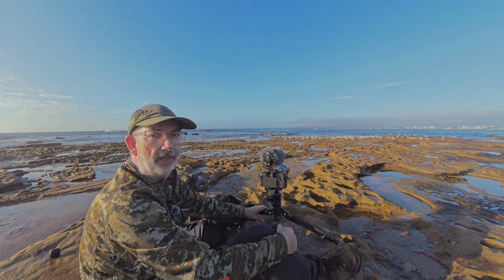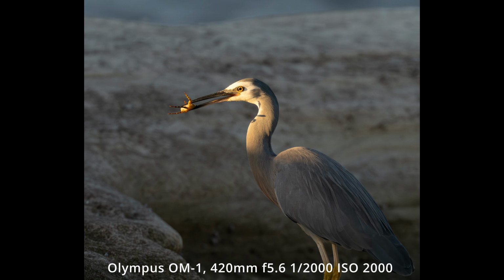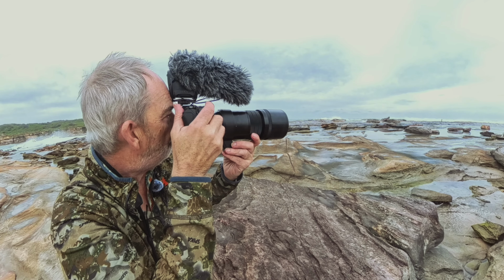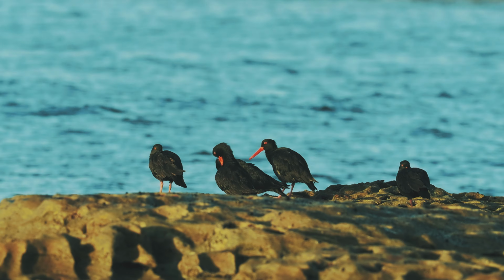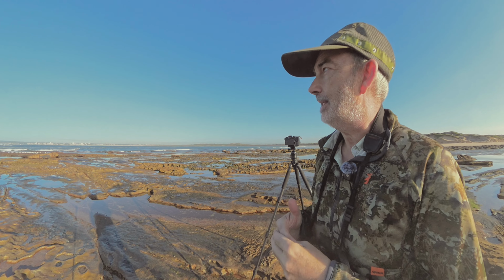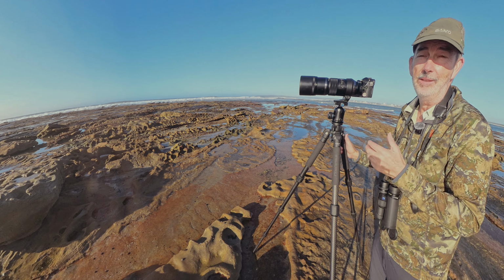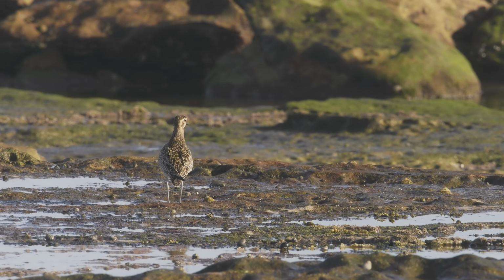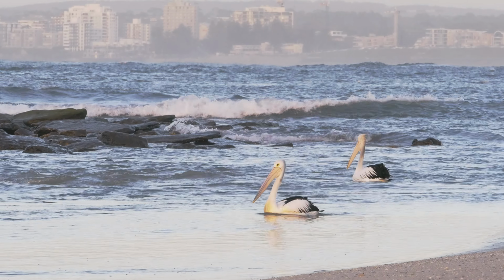Double banded plovers arrive!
🌿 Birdwatching and photography at Boat Harbour, South Sydney, NSW 🦜

Join me as I explore Boat Harbour, a stunning location for shore birds, south of Sydney. Known as an area where migrating birds are spotted, this area is a haven for birdwatchers and nature lovers alike.

In this video, we spot some amazing Australian birds, including:
✅ Double banded plover, just arrived for our winter
✅ Pacific golden plovers, just leaving to nest in the North
✅ Red necked stints, about to leave

Along the way, I share my photographs and insights into the range of birds found at this spectacular spot.

📍 Location: Boat Harbour, traditional land of the Gweagal people, of the Dharawal nation, just near the site where first nations people encountered Captain Cook.

I use an Olympus OM-1 and Zuiko 300mm F4 often with a 1.4 converter